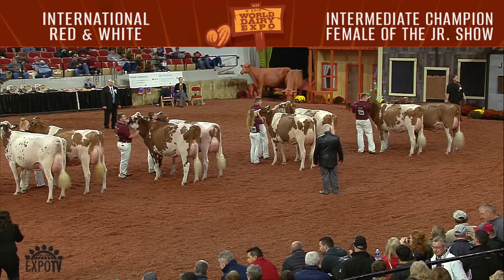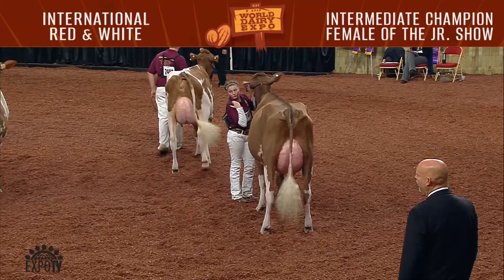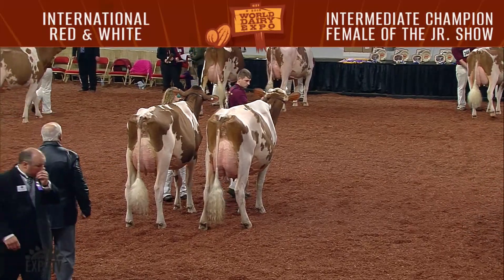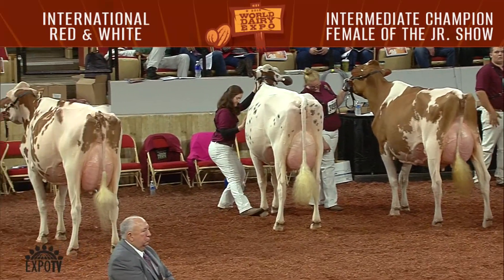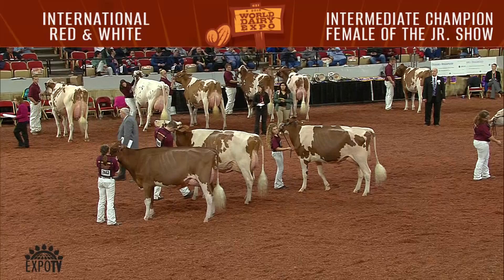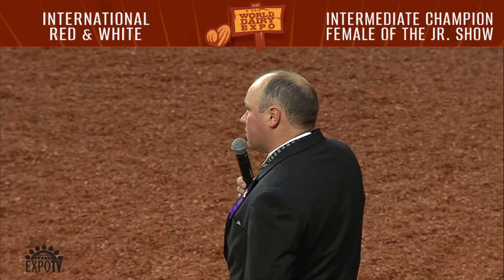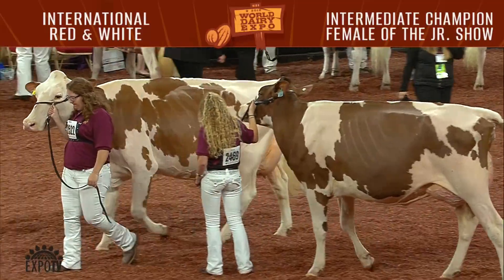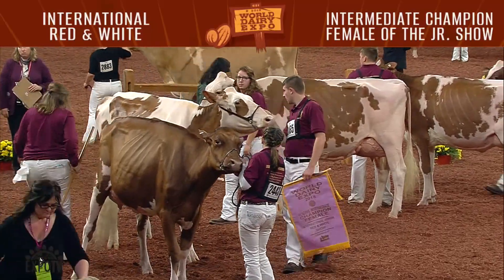634 Red & White Intermediate Champion of the Junior Show